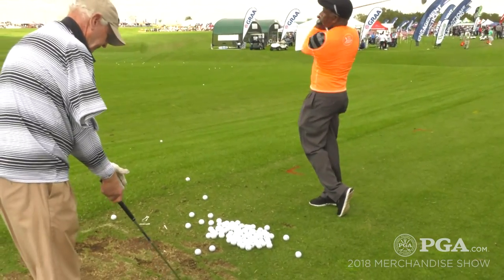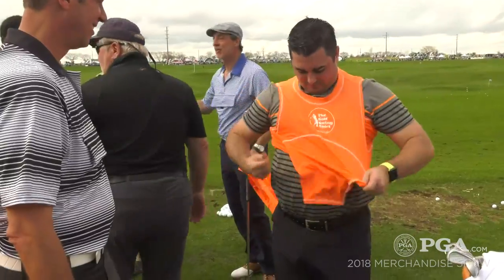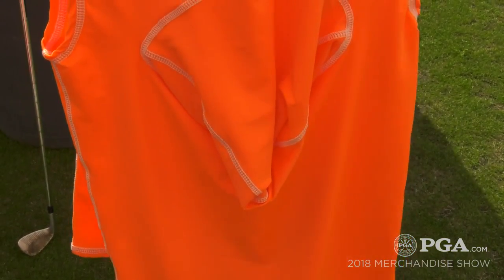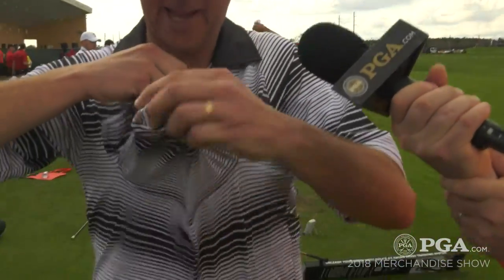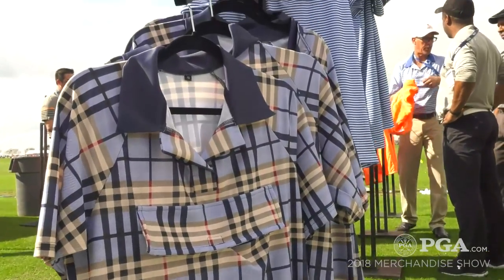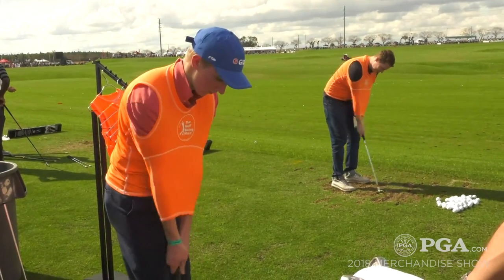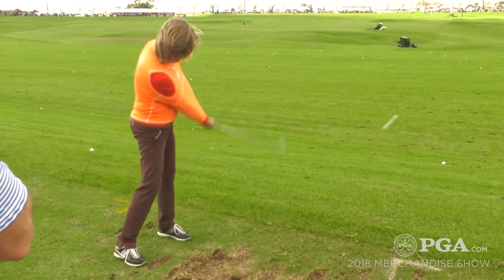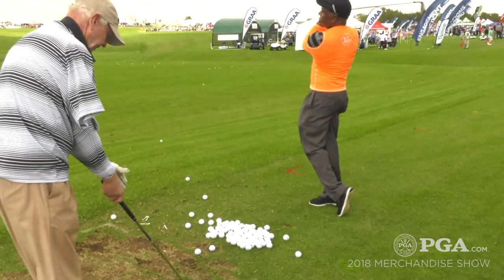Golf Swing Shirt Wearable Training Aid | PGA Equipment Guide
PGA.com's TJ Auclair catches up with Ray Rap, inventor of the Golf Swing Shirt, at PGA Demo during 2018 PGA Merchandise Show week in Orlando, who explains how it can help your swing and why it has become so successful.